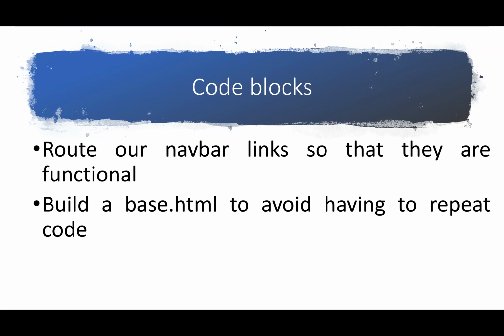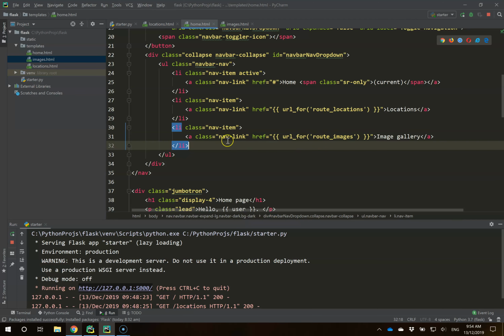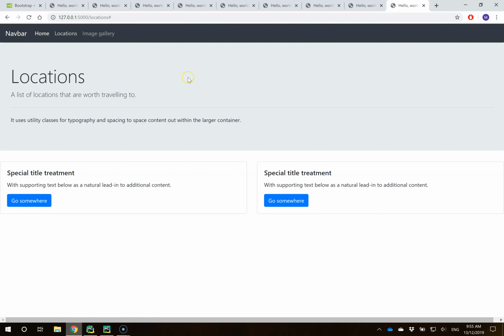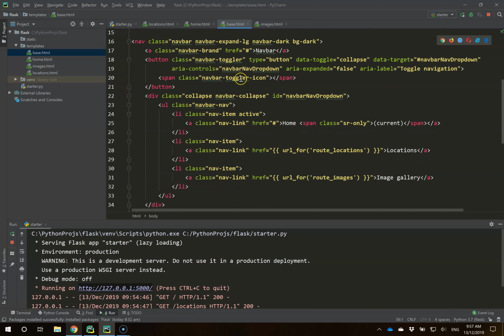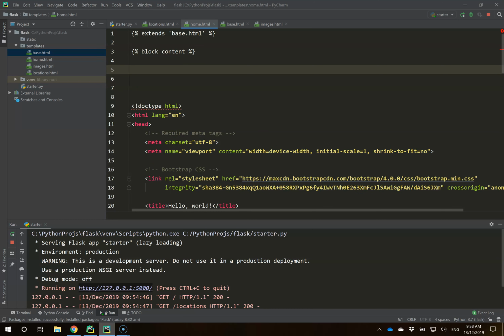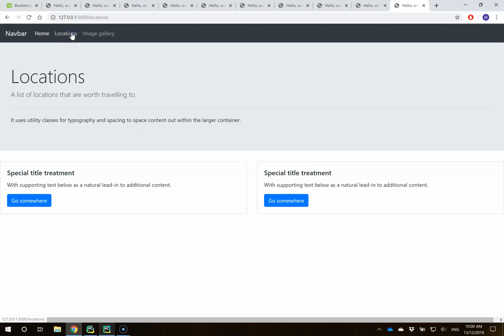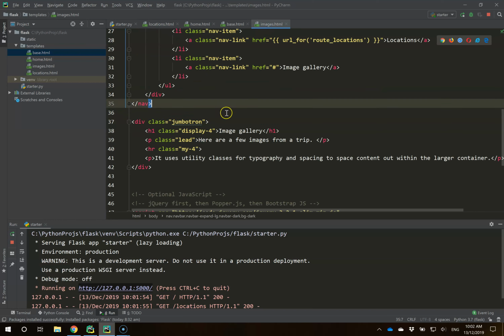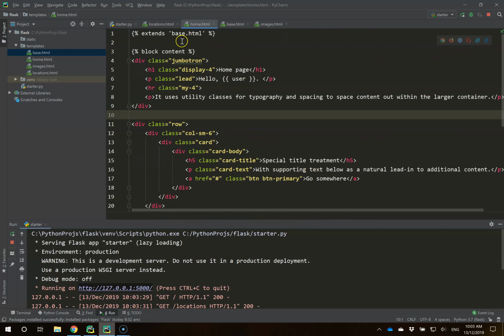Python Flask Starting Out Tutorial - Code blocks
Finalise our navbar links in our Flask app before using code blocks to avoid having to constantly repeat code.